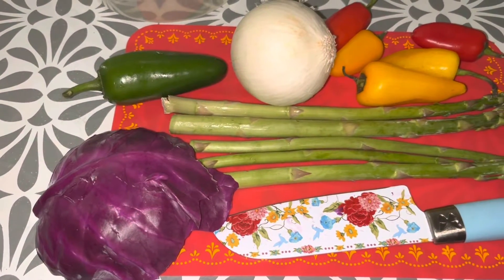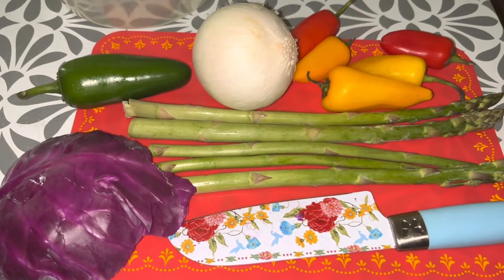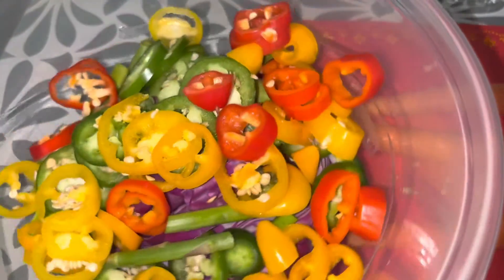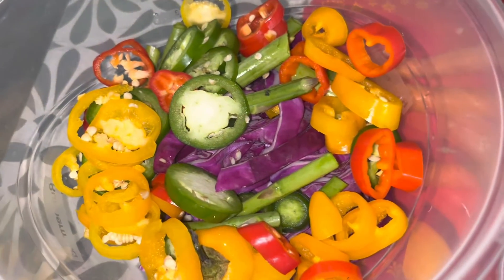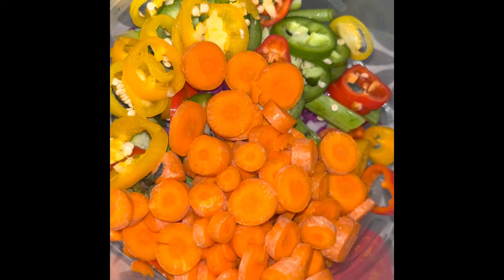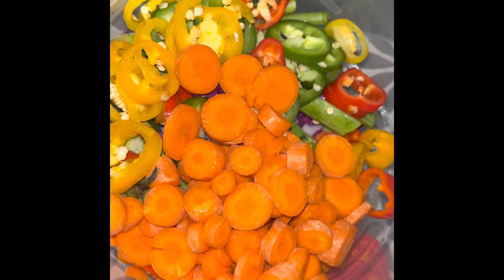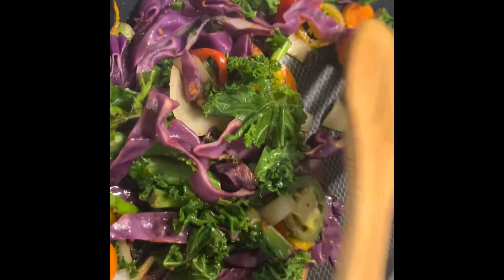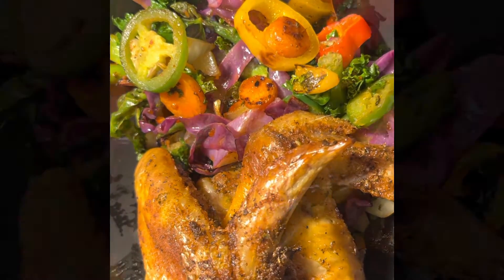Make it colorful + fresh veggies,baked chicken wings & green tea